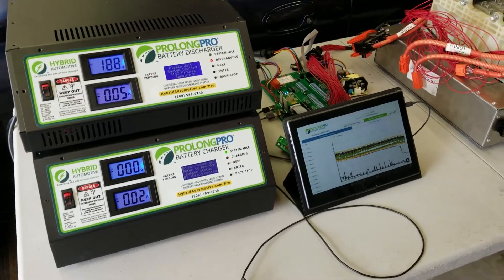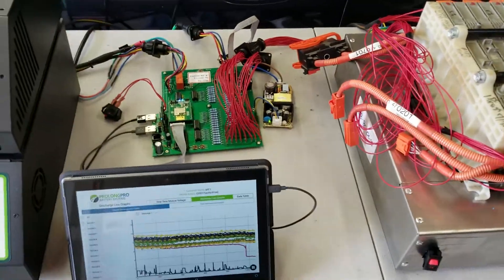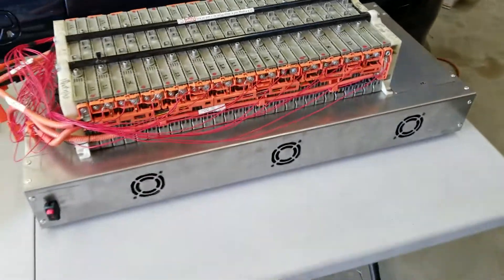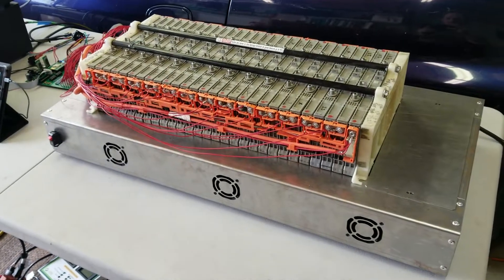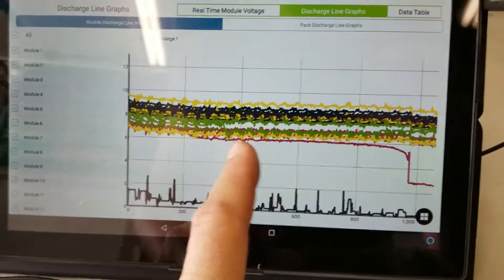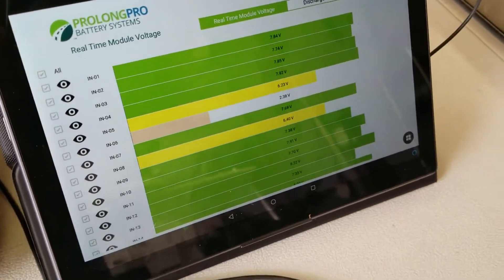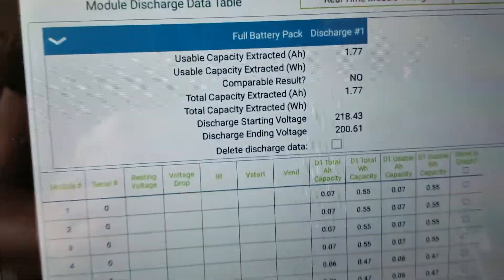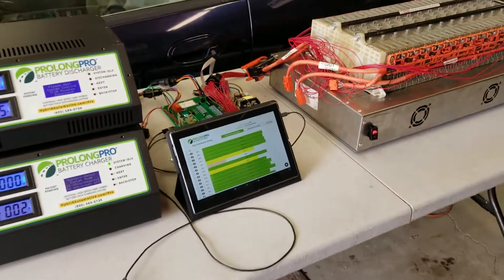ProlongPro Thunderbolt Battery Repair System sneak preview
ProlongPro Thunderbolt Battery Repair System from Hybrid Automotive.  Coming Soon!